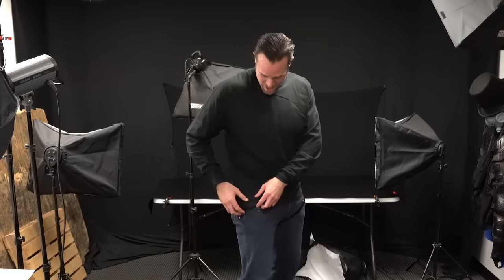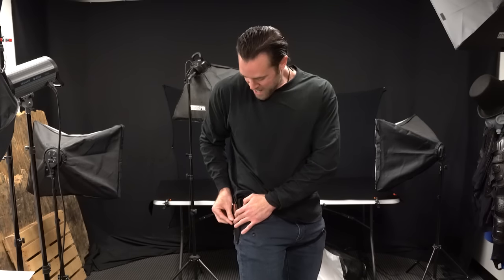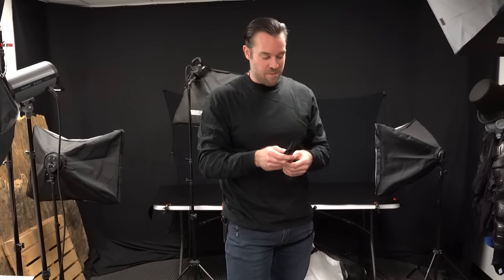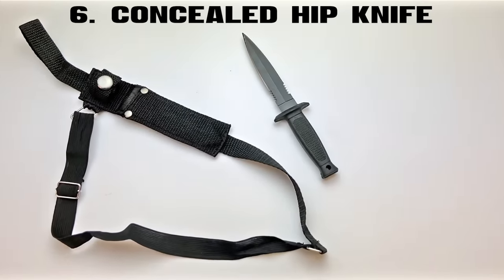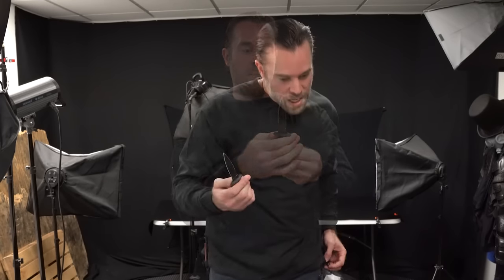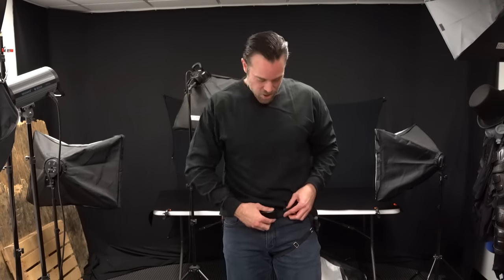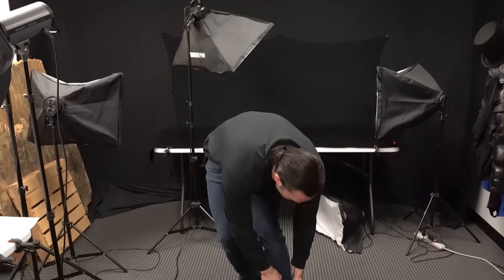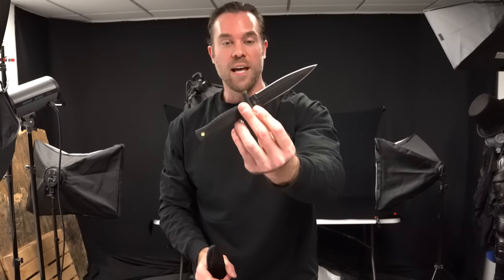15 Concealed Knives for Personal Protection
This week for Weapons Wednesday, I hid 15 different concealed knives on my body that could be used for personal protection.

0:00 Intro
0:35 Foldable Push Dagger
1:07 Red Katana Handle Balisong
3:05 Push Dagger Keychain
4:27 Black Death Folding Knife
5:53 Hidden Credit Card Knife
8:01 Concealed Hip Knife
8:59 Covert Push Daggers
9:50 Hidden Belt Knife
10:45 Concealed Mini Throwing Knives
12:21 Triple Edge Ninja Spike
13:55 Eagles Claw Neck Knife
15:44 Stonewashed Tactical Karambit
17:42 Concealed Boot Knife
18:50 Tactical Boot Knife
19:31 Kunai Throwing Knife Set